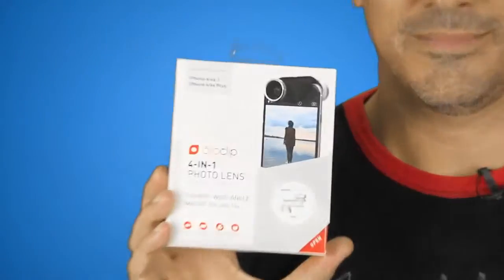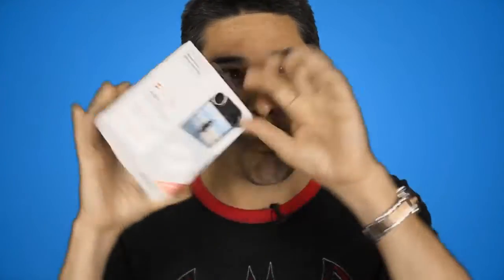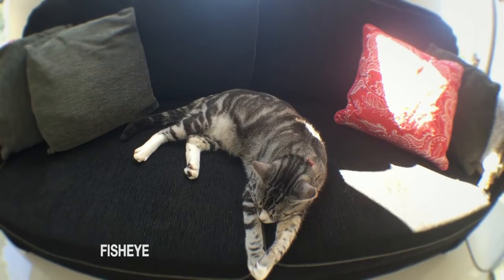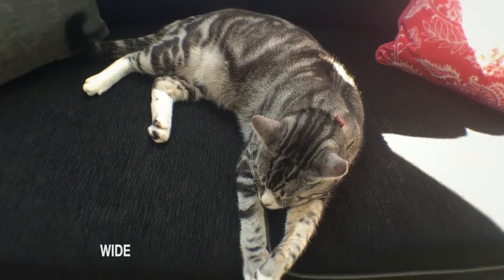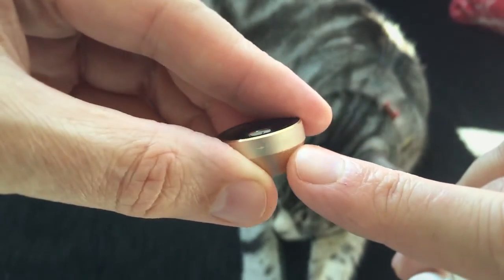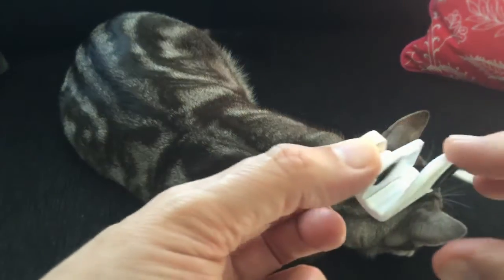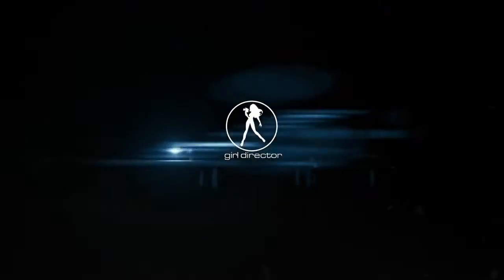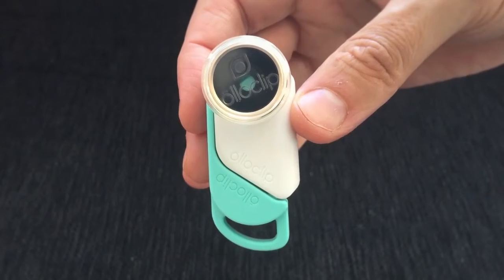iPhone Lens Review - Ollo Clip iPhone 4-in-1 Photo Lens - Girl Director Gadget Reviews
If you are looking for some little fish eye, wide angle and macro lenses to play with on your iPhone then check these out. This is a little clunky to use and not my lens of choice, but it's still pretty cool and compact to carry around. 6/10.